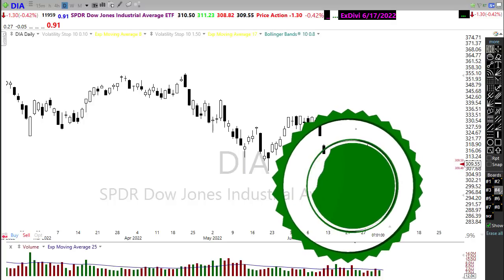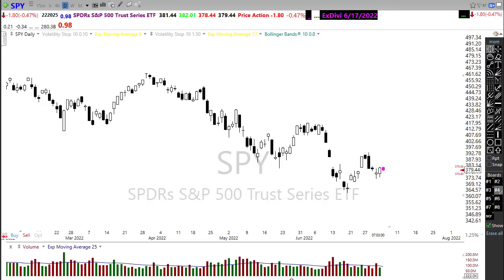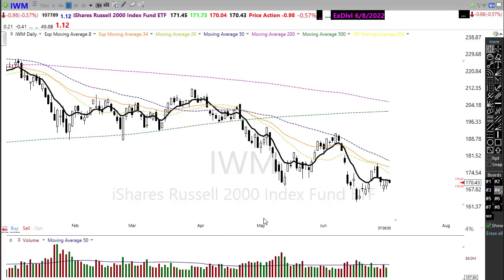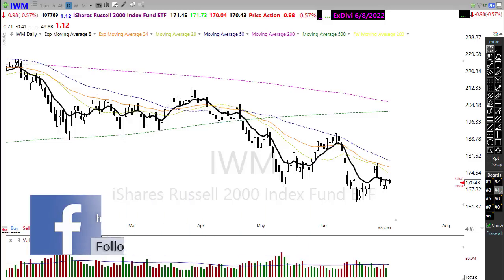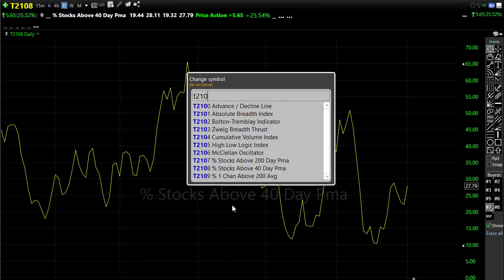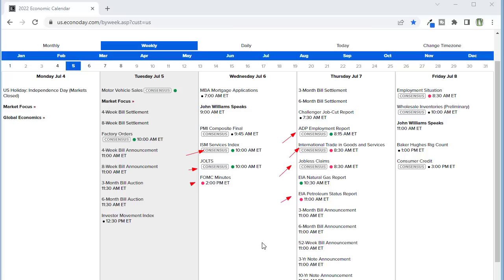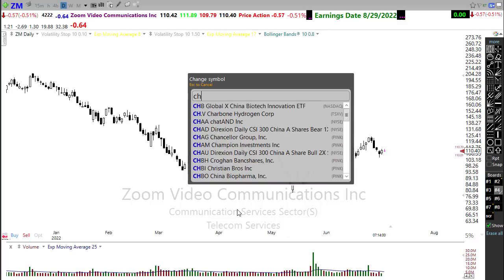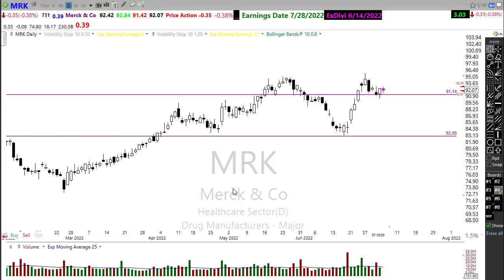Morning Market Prep | Stock & Options Trading | 7-5-22